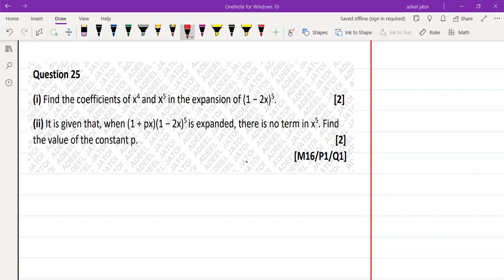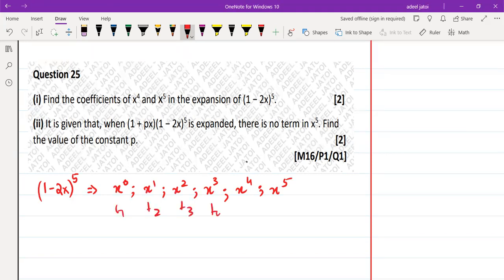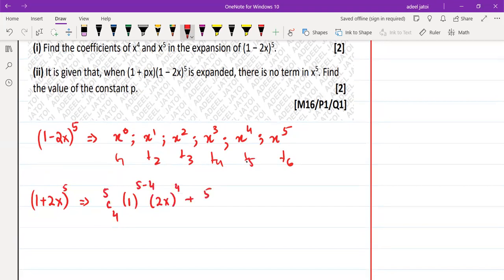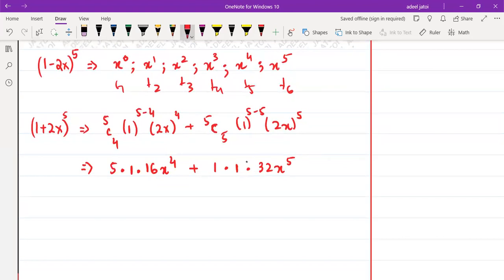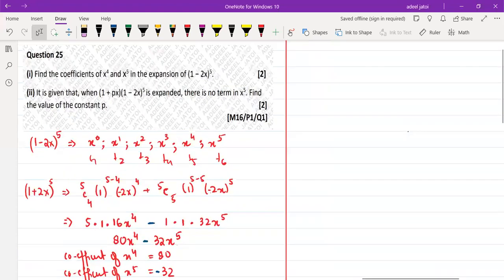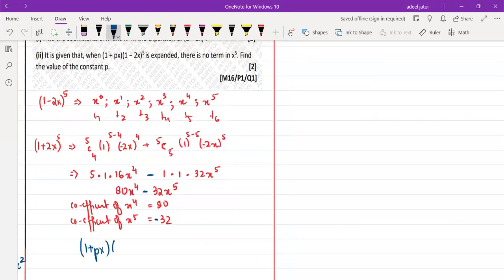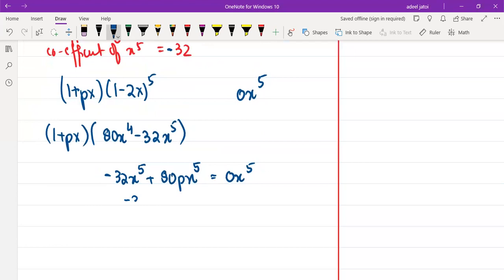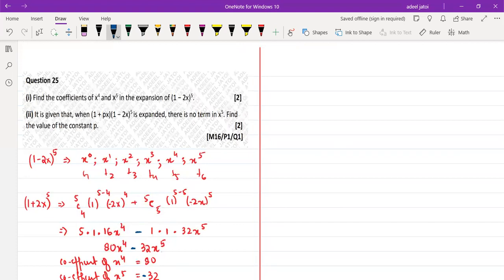Sir Adeel Jatoi March 2016 paper 12 Q1 A'S Math AJ B1 Q25 Binomial Expansion